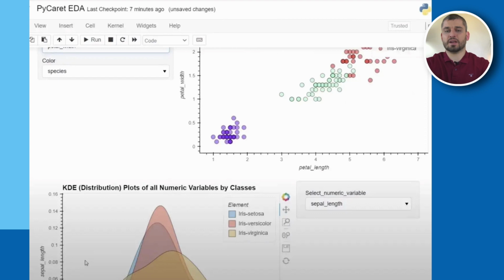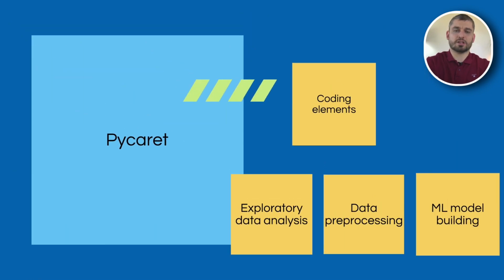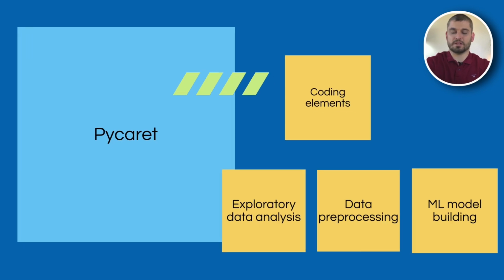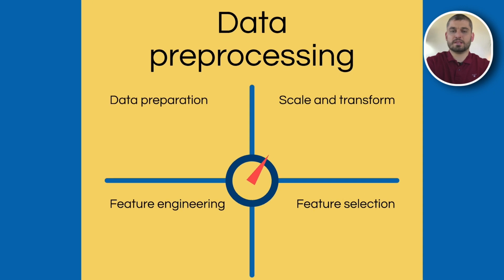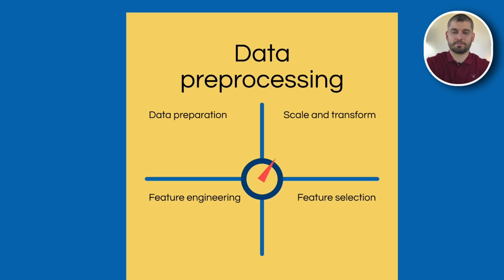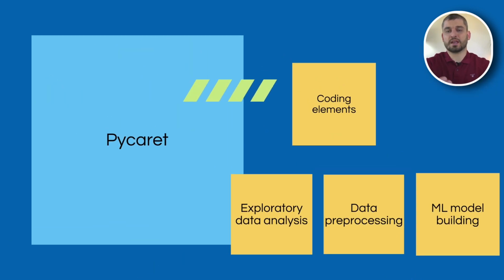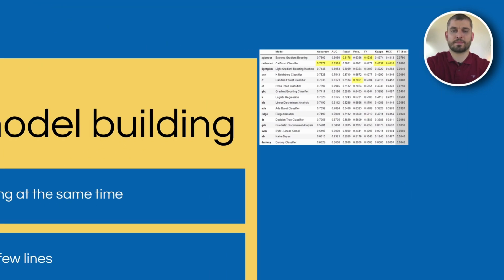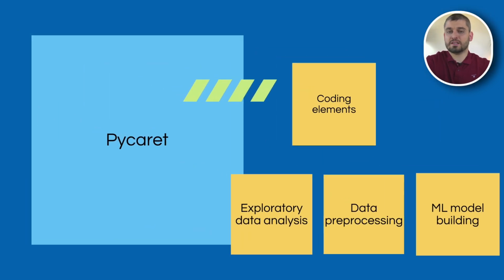PyCaret - the low code machine learning solution - from data preprocessing to REST API and Docker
If you deal with building machine learning algorithms or managing them, you know well that creating a machine learning algorithm is a time-consuming task.

You spend a lot of time with exploratory data analysis, data preparation, experimenting with different machine learning algorithms, optimizing them, and evaluating the results. Later on, you spend time with the deployment of the already selected model, for example, creating and dockerizing a rest api.

PyCaret offers a solution for all of the above. Of course, there are things that PyCaret is not suitable for, it is not good for on its own is model tracking (saving model artifacts, model results, etc.), which is where MLflow can be used and is supported by PyCaret, etc.

But how can you build machine learning models 10x faster? I’ll show you!